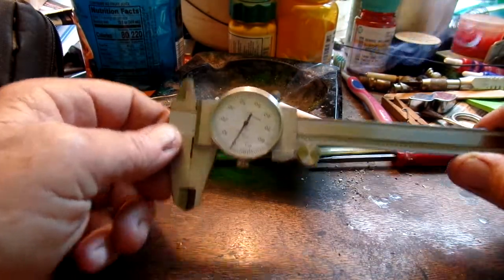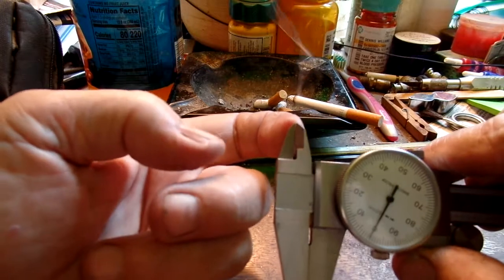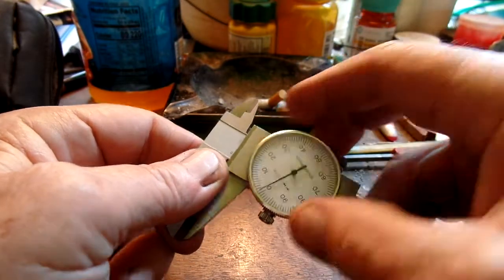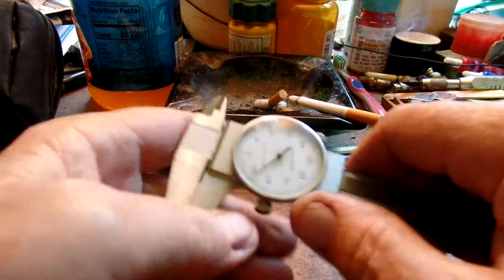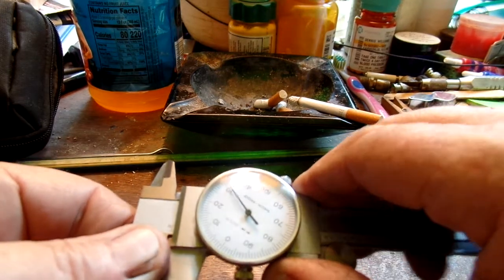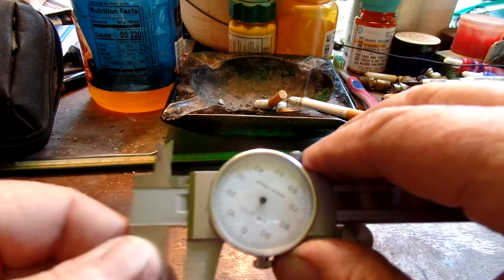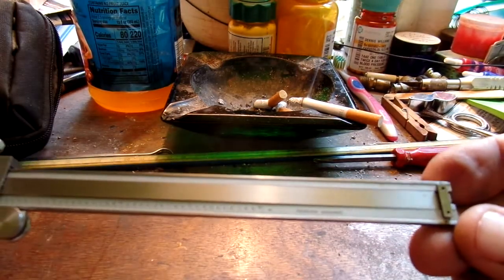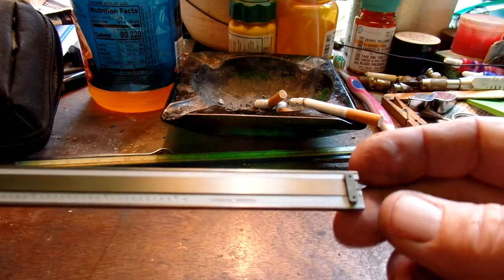E224 A little more about the cheap caliper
After de burring and some lube I blew out the rack to remove the chips that cause the needle jump.